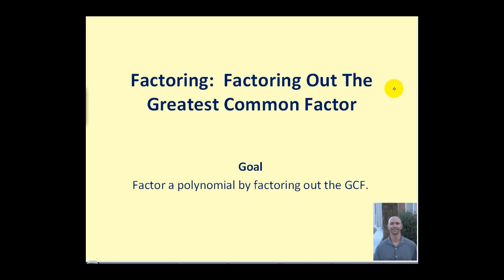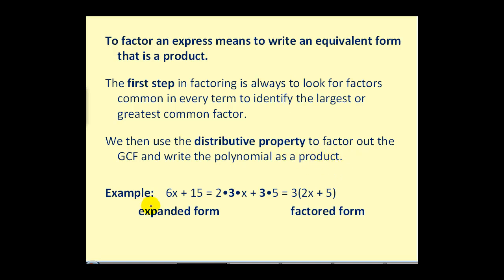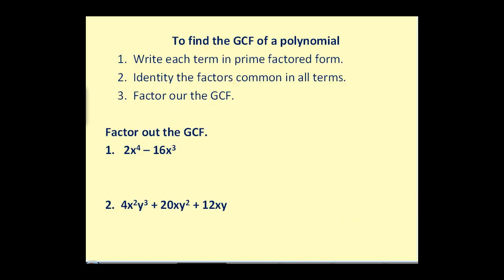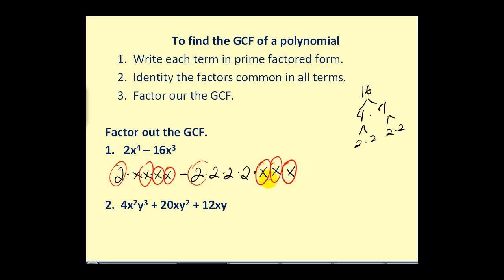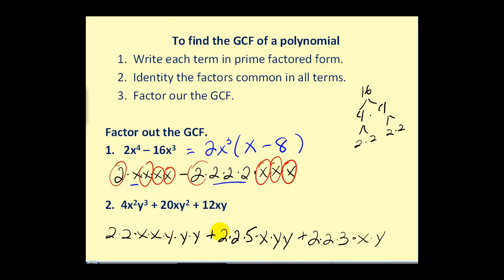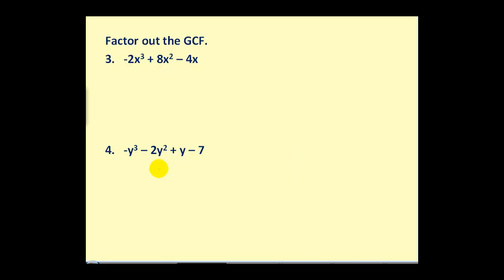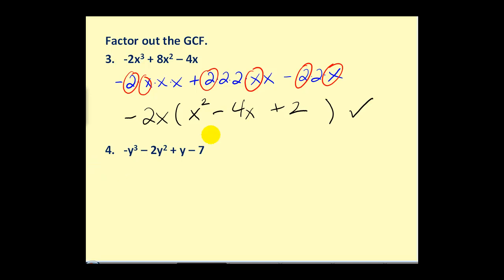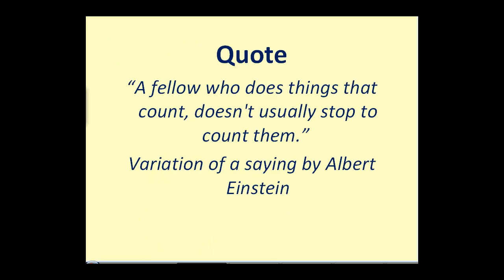Factoring Out The Greatest Common Factor